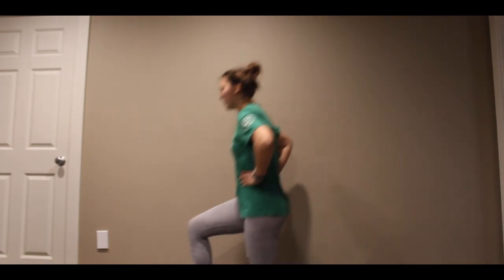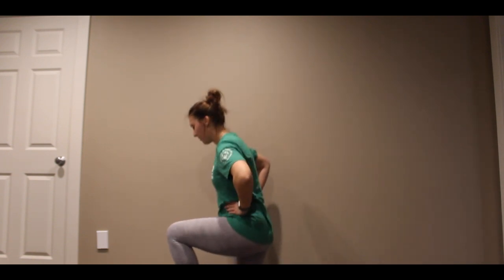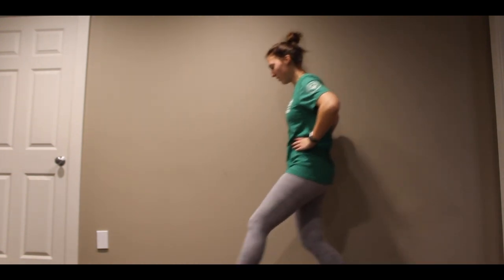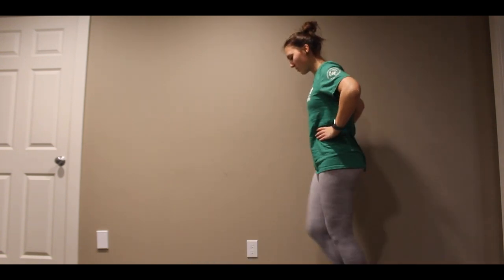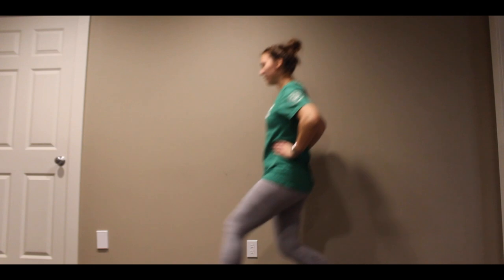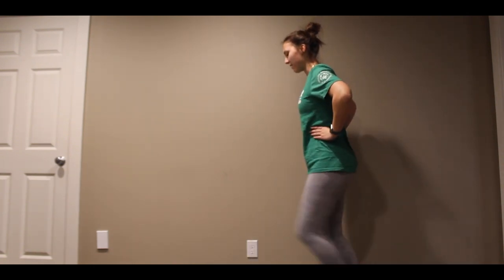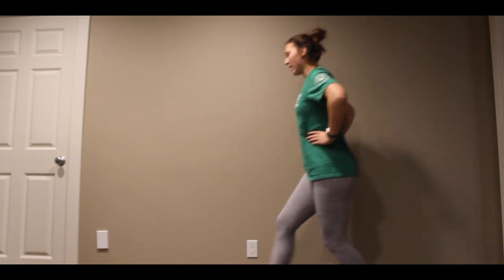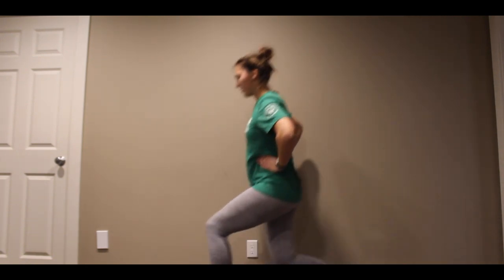Fit Friday : 04.08.22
Happy FIT FRIDAY, everyone! What better way to end the work/school/spring break week than with some lunge variations - let's go!